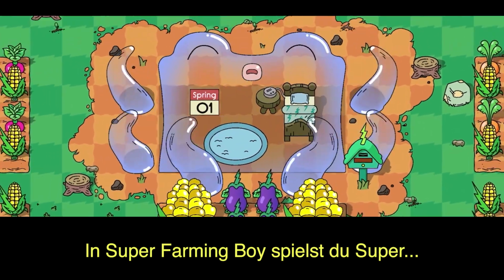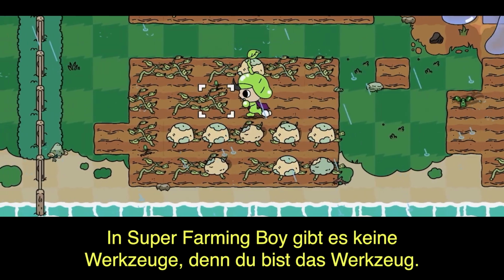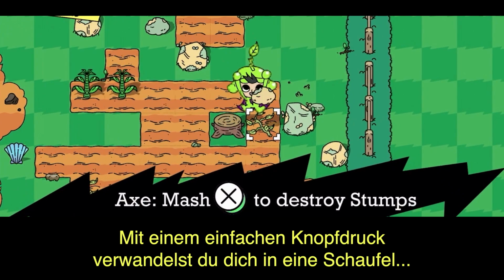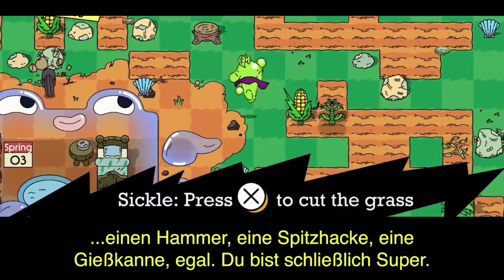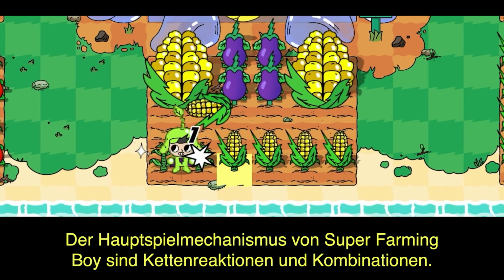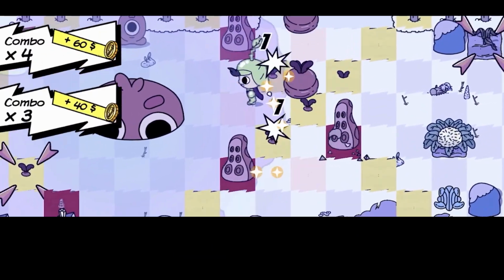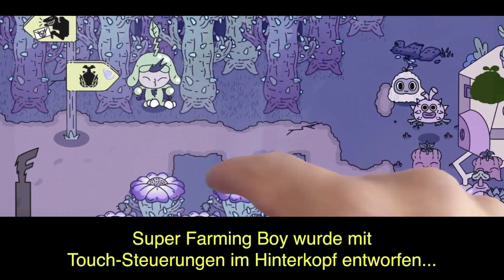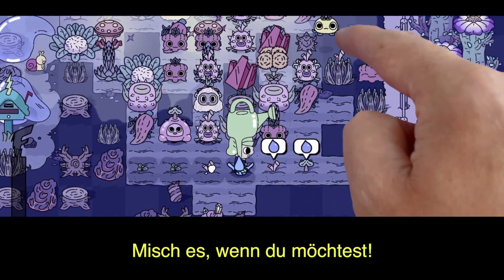Super Farming Boy - v1.0 - Gameplay - Beschreibungstrailer [Deutsch]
Super Farming Boy™ ist eine aufregende Mischung aus ACTION, PUZZLE und LANDWIRTSCHAFTSSIMULATION, die stark auf KETTENREAKTIONEN und KOMBINATIONEN basiert.